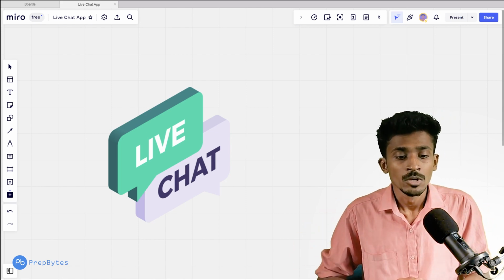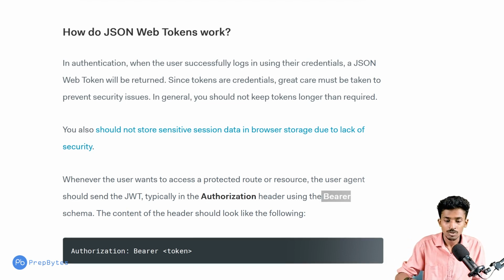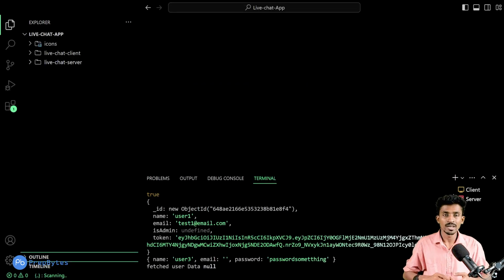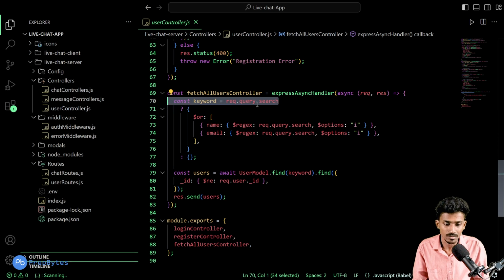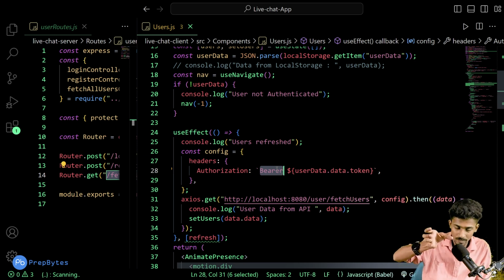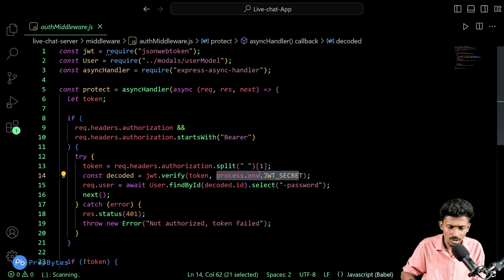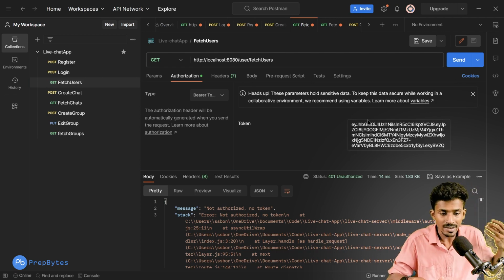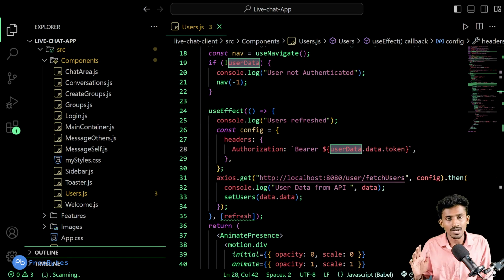Complete Chat App | MERN | Creating the Authorization Middleware and Fetch All Users Route #17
In this video, I'll show you how to create a schema in the Complete Chat App, MERN. This schema will allow you to interact with the chat app using your own custom commands.

Chat apps are a great way to communicate with other people, but they can be difficult to use if you don't know how to create schemas. In this video, I'll show you how to create a schema in the Complete Chat App, MERN, so you can start using the chat app in your own way!

mern project
setting up the structure
chat app
chat application
react tutorial
whatsapp clone
mern stack
mern